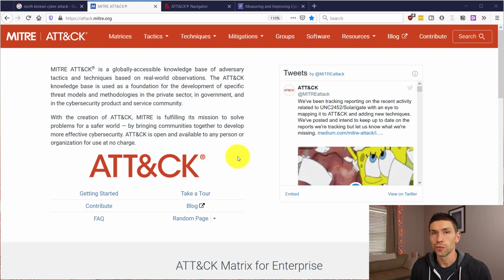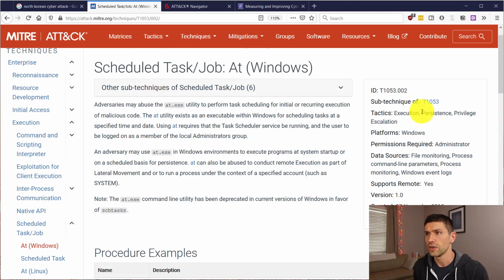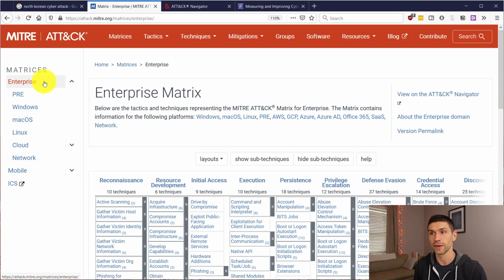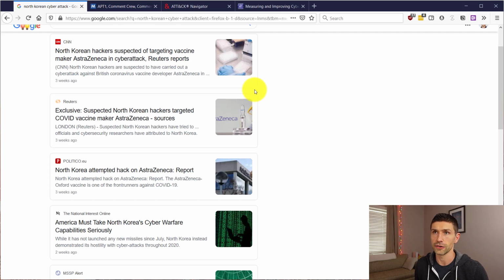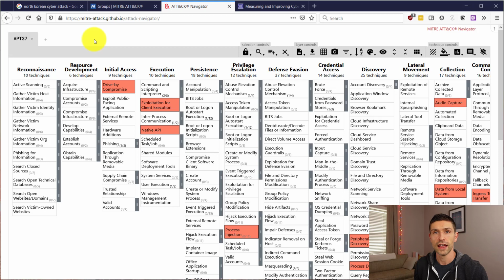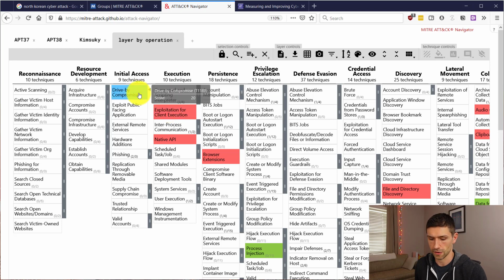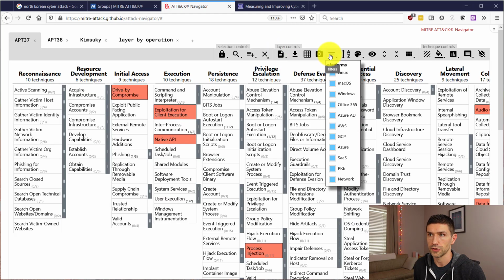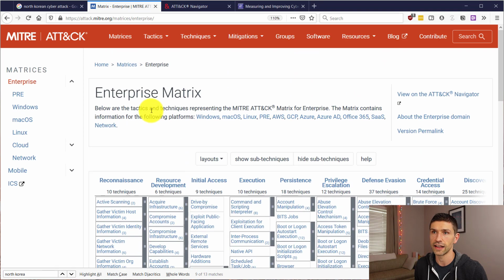12 Days of Defense - Day 11: Prioritizing Detection with MITRE ATT&CK Navigator